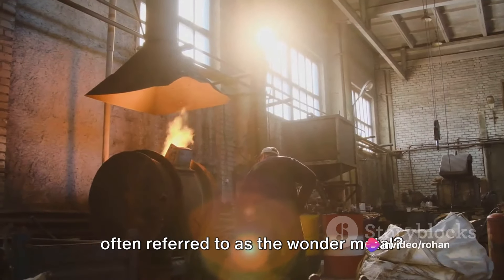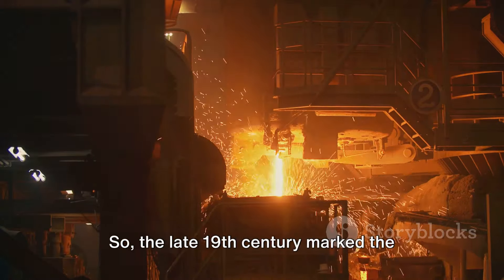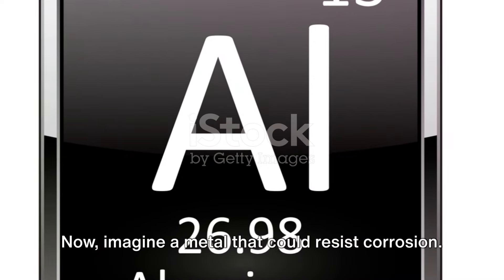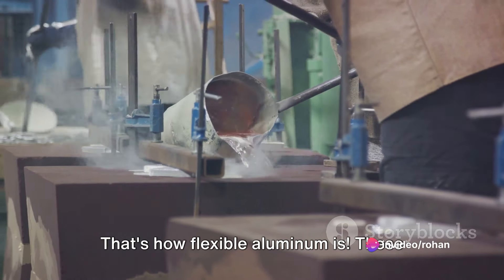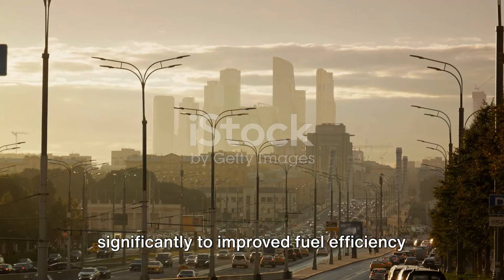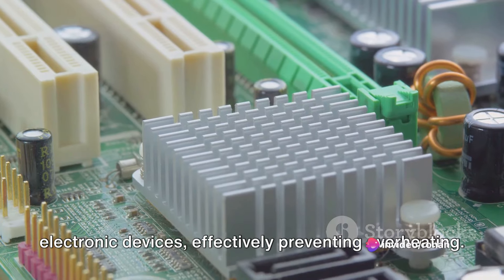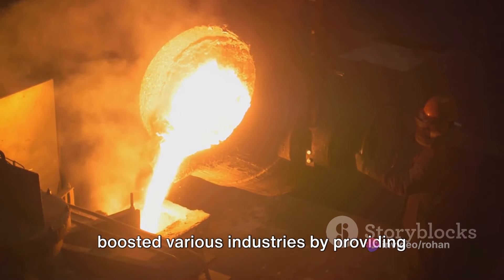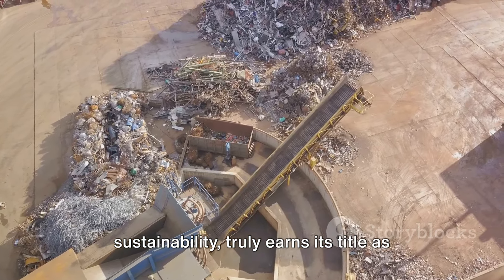Aluminum: The Affordable Wonder Metal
In this video, join us on a fascinating exploration of Aluminum, the versatile 'wonder metal' that surrounds us in our everyday lives. From its unique properties to its wide-ranging applications in industries such as aerospace, construction, and packaging, we delve into why Aluminum is considered a game-changer in the material world. We also discuss the environmental benefits and affordability of this lightweight yet strong metal.

If you're curious about how Aluminum is shaping the future and want to learn more about its incredible versatility, this video is a must-watch! Let's spread the knowledge together!

OUTLINE:

00:00:00 The Discovery of Aluminum
00:00:34 The Unique Properties of Aluminum
00:01:33 The Ubiquitous Applications of Aluminum
00:02:33 The Economic Impact and Sustainability of Aluminum